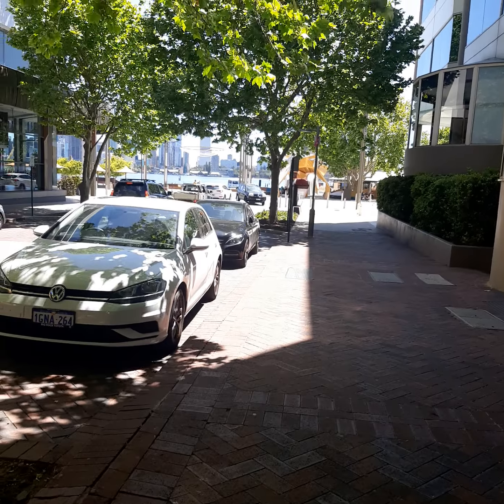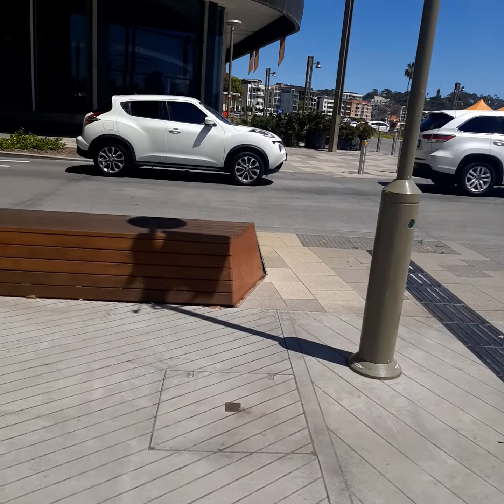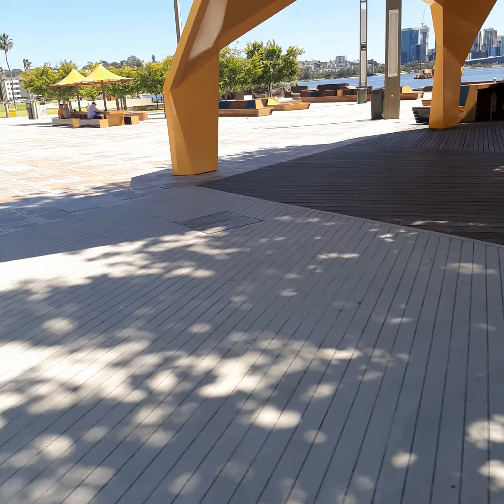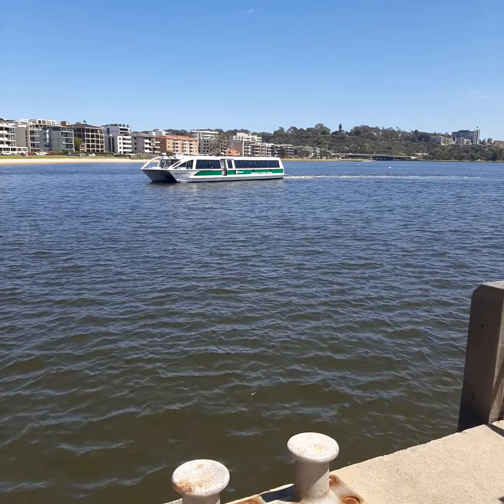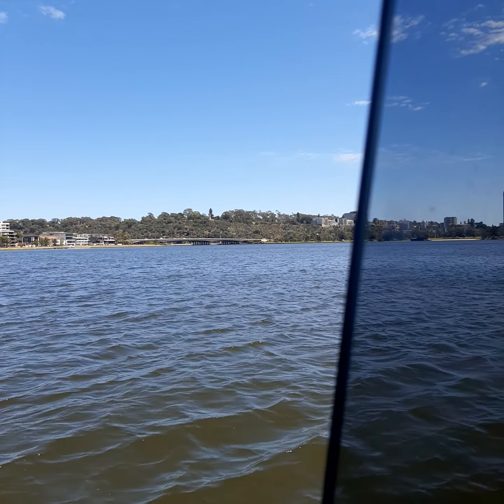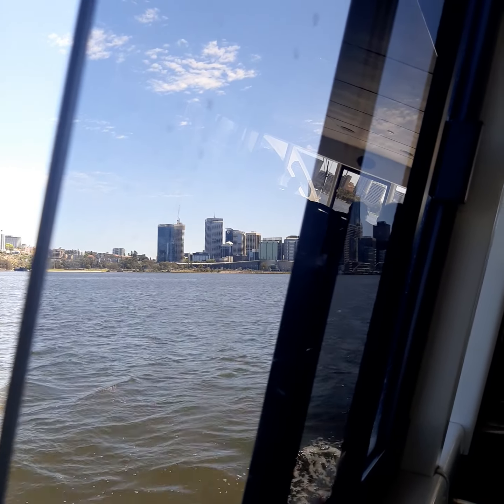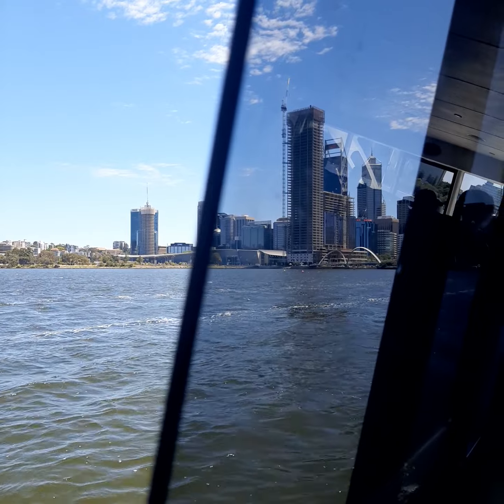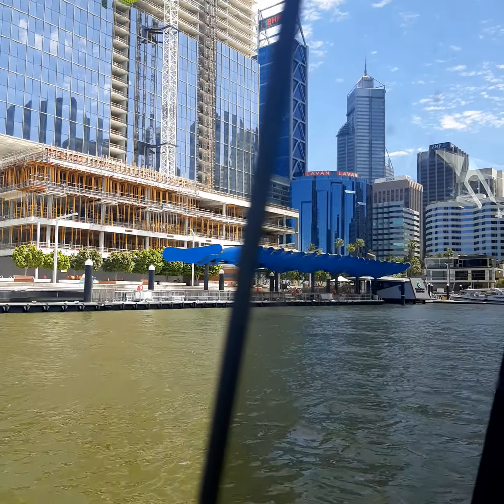south perth ferry to elizabeth quay